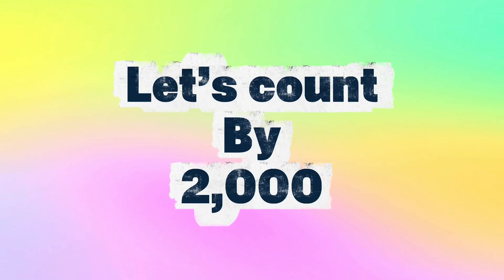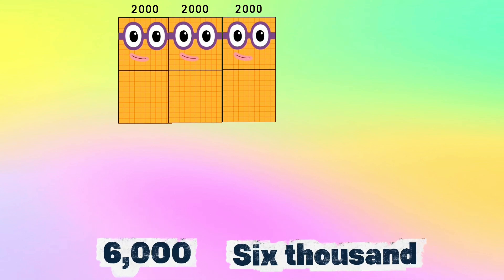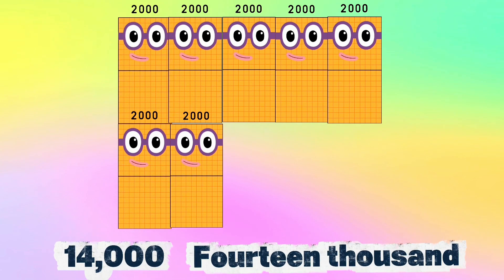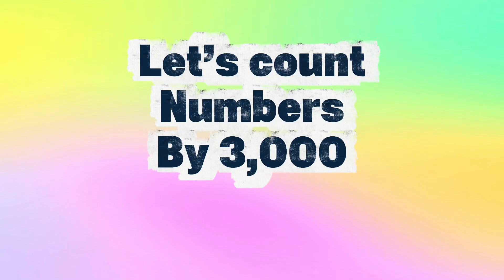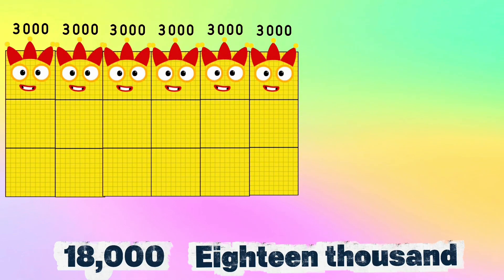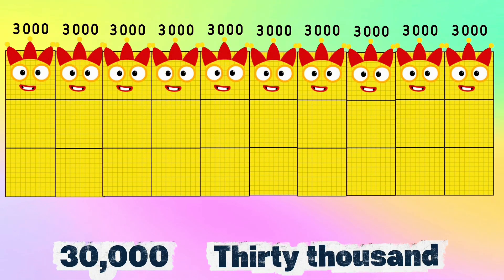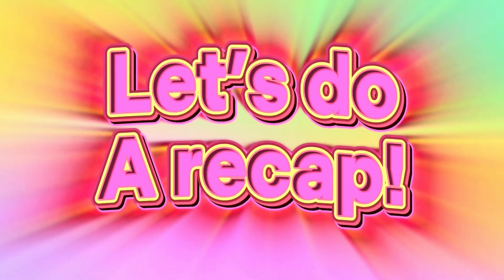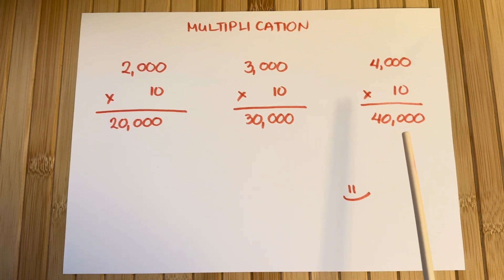MULTIPLICATION OF TEN GIANT NUMBERBLOCKS | FIND THE TOTAL PRODUCT OF BIG NUMBERS | hello george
MULTIPLICATION OF TEN GIANT NUMBERBLOCKS | FIND THE TOTAL PRODUCT OF BIG NUMBERS
Happy day everyone and to all numberblocks friends and subscribers around the world. In today's video let's learn to multiply big  numbers using giant numberblocks. Always remember, learning maths is easy and fun with numberblocks

some photos used are fan made